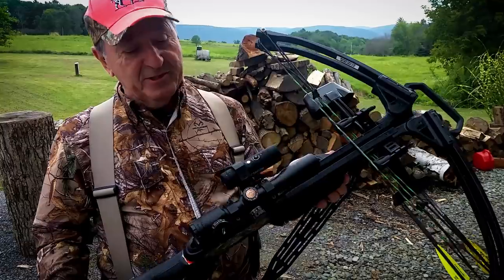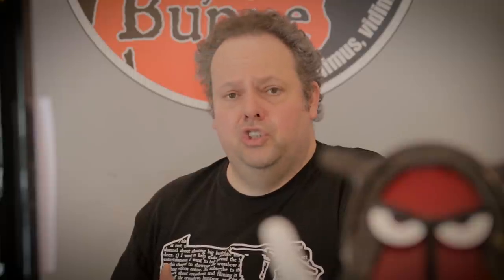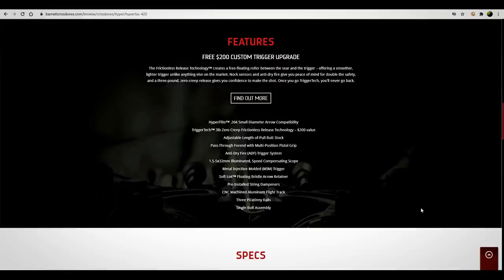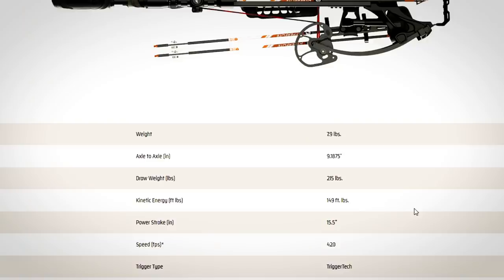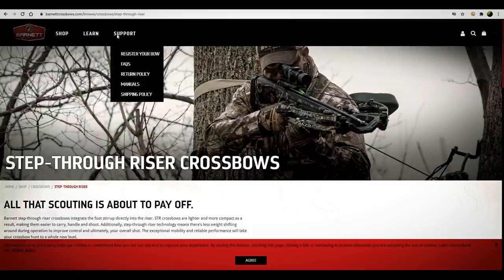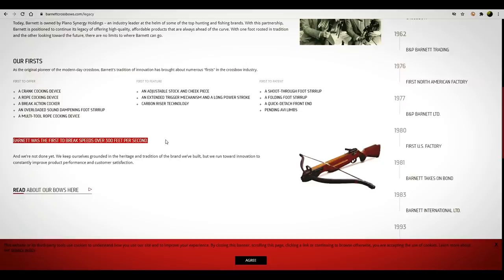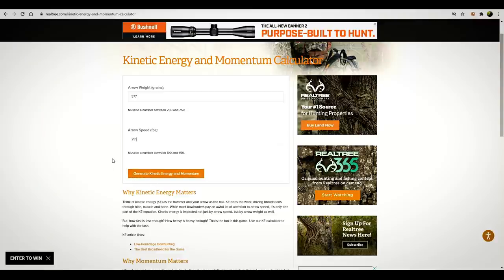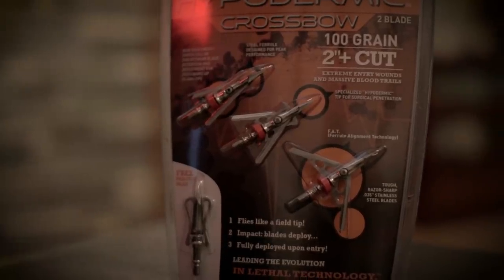Let's Look at...BARNETT Crossbows!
As the Quest for a Successor to Bunjie continues, let's take a look at Barnett Crossbows.

and sign up for our FREE email newsletter--you can cancel at any time! Also, check out the Gear Page on deathbybunjie.com. If you buy from Amazon.com using one of those links, Death by Bunjie receives a small referral fee and you DO NOT pay more! How cool is that?

Twitter? @deathbybunjie

This channel is about my love of the crossbow, hunting, and the outdoors. I hunt almost exclusively with the crossbow. I love it and I aim to help you love it, too!

Bunjie is a 2010 Excalibur Axiom Crossbow. After a decade of killing deer, hogs, squirrels--you name it!--with the "stock" 20" Easton Firebolt arrows, Bunjie experimented with heavy arrows during 2020 but has since decided to hunt with 20" ProFlight arrows from Easton, for a total arrow weight of just under 400 grains when tipped with a 100 grain Rage Crossbow Hypodermic Broadhead. This keeps old Bunjie around 300fps.

Bunjie, Jr., is my daughter Genevieve's crossbow, an Excalibur Micro Suppressor 355. She also shoots ProFlights (16.5" variety) with a 150 grain Rage Trypan Crossbow Broadhead, for a total arrow weight around 415 grains.

I am in the process of upgrading Bunjie in favor a more modern crossbow. I am looking to continue to perfect my preferred hunting strategies with a new crossbow by my side. That Quest for Bunjie's Successor should be complete by summer of 2021.

This channel is about my love of the crossbow, hunting, and the outdoors. I hunt exclusively with the crossbow. I love it. Sure, like a lot of kids, I started hunting with a good ol' Model '94 Winchester .30-30 back in the 80's, but drifted away from hunting when I went off to college, law school, and started a family. As my daughter got older, I regained my interest in the outdoors, and I consider myself lucky to hunt on the same property today that I hunted on as a kid. I got the Excalibur Axiom crossbow in 2010 and I haven't looked back. This channel is the result of combining my interest in filming and hunting...

...and music, too! My related channel, Yankee Militia, showcases my music. Some of the music is hunting-related, so check that out, too! The soundtrack for this channel is provided by my band, so the two are intertwined. A third album is in the works.